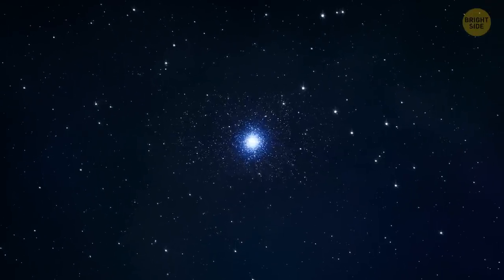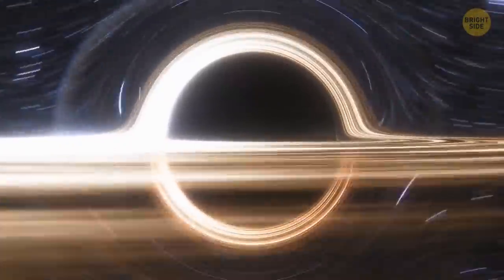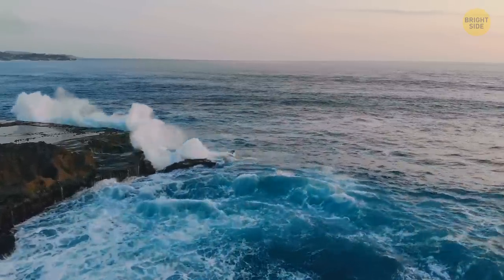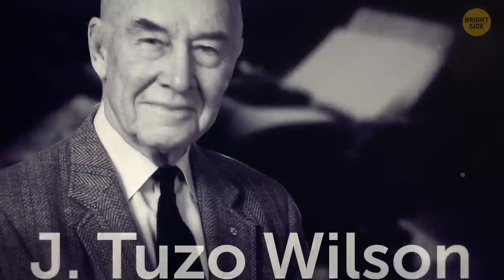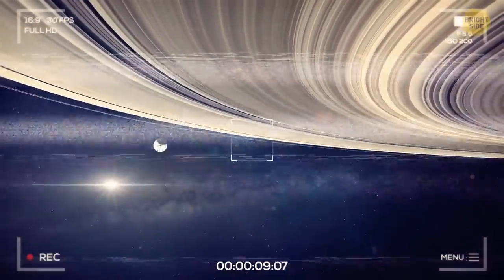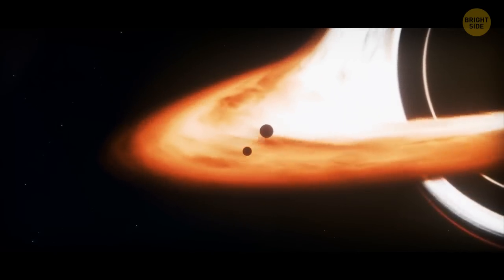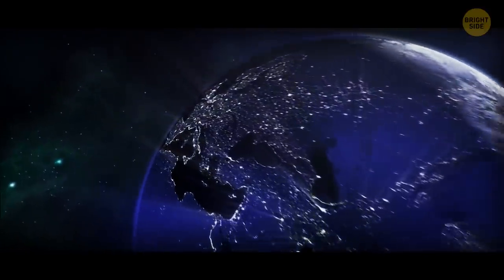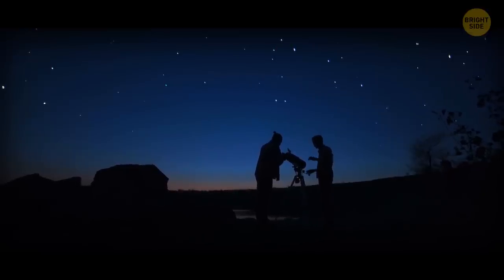This is why the universe both frightens and amazes us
The Universe is endless and fascinating: it both frightens and amazes us. Unusual space phenomena, processes we're not used to, exciting distant stars and planets. Here're 10+ things that will tell you how amazing, but also scary space is.

One of the unusual things that can happen in space is that you won't be able to cry there. Your eyes will get so dry, you'll feel like they're burning... Why does it happen?